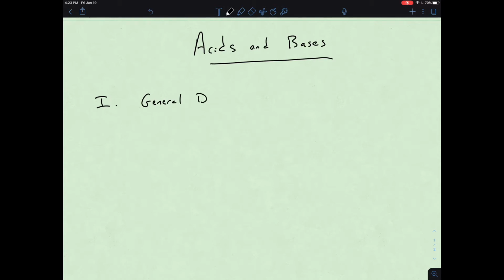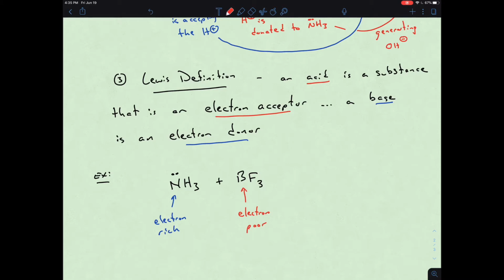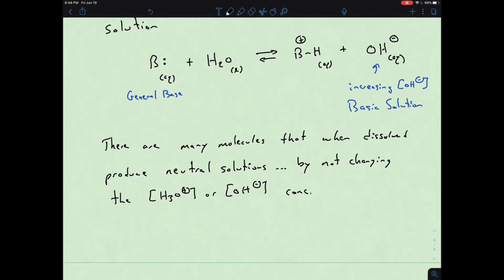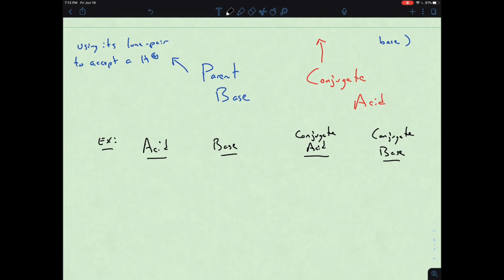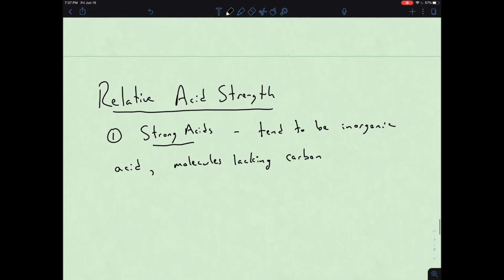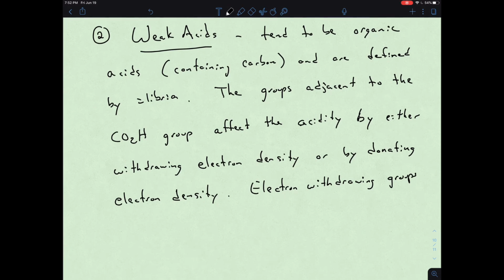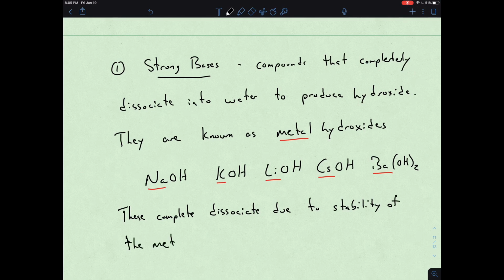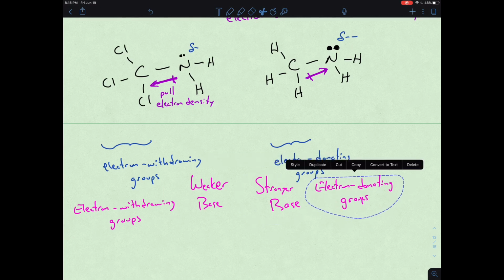UVM Ruggles Mod17 Lecture1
A discussion of Acids and Bases, their properties and relative strengths is presented.